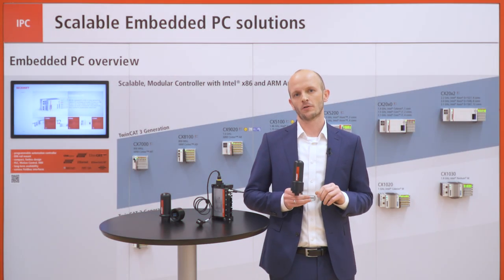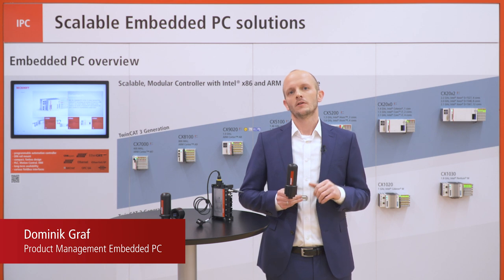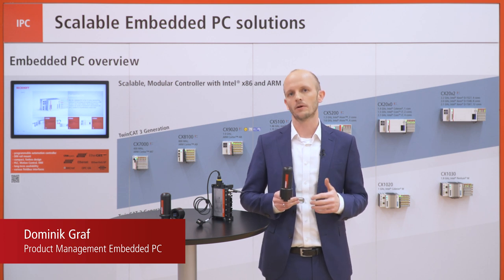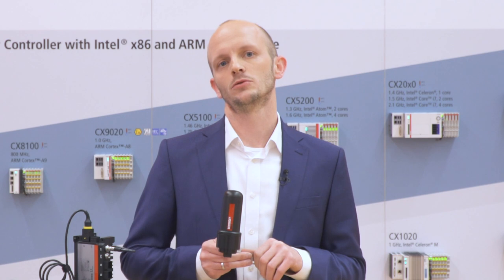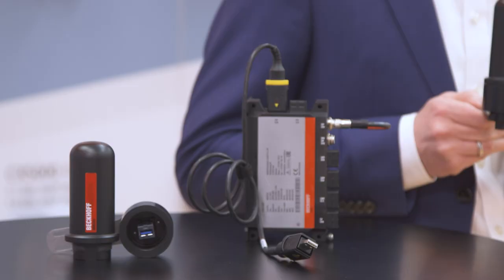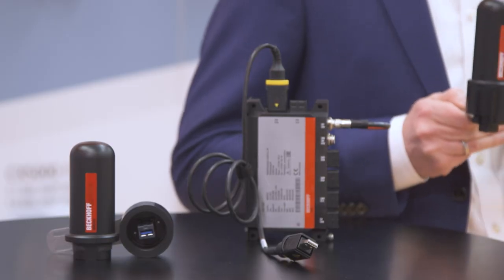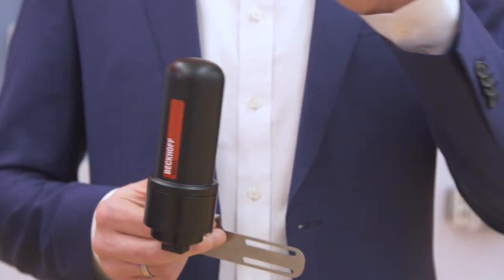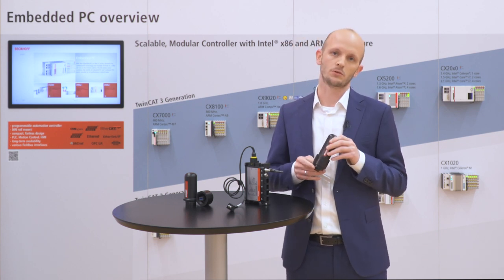Cabinet dome for industrial WLAN and mobile network components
The cabinet dome has been specially developed for industrial WLAN and mobile network components. The material used is characterized by high stability and impact resistance, and is optimally suited for radio applications as a result of its nature.